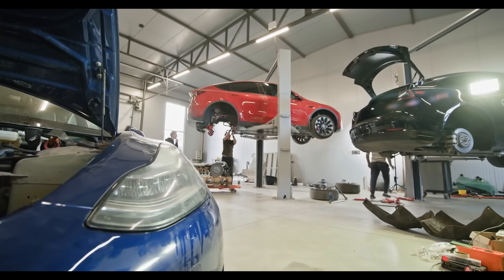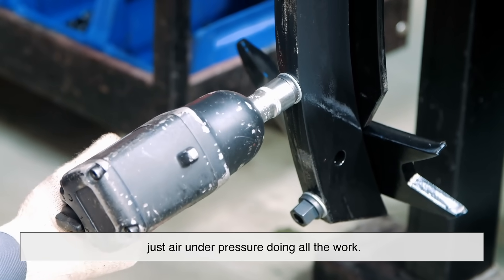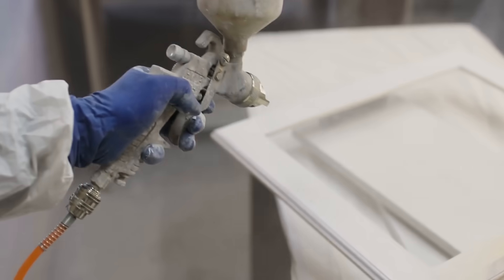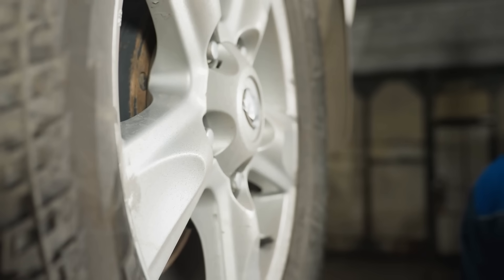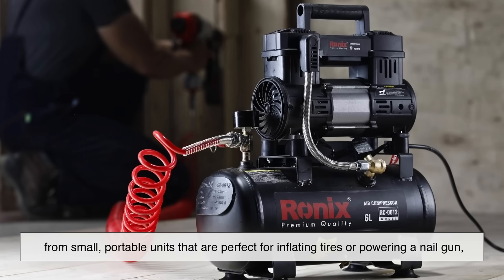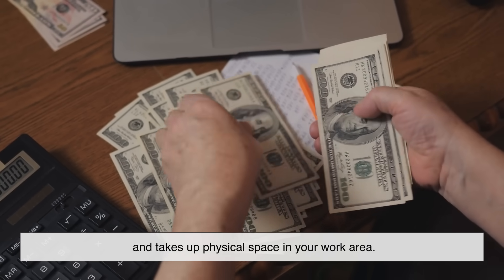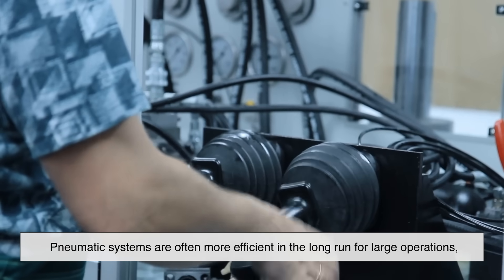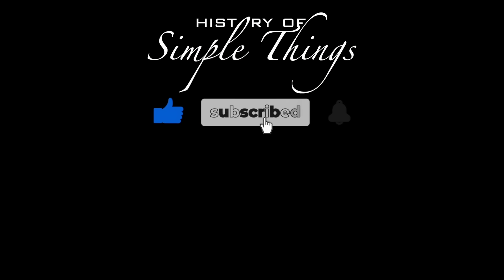What Are Pneumatic Tools and How Do They Work?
Ever heard that sharp hiss of air in a workshop or seen a mechanic use a tool that makes bolts fly off in seconds? That’s the magic of pneumatic tools—and today, we're breaking down what they are, how they work, and why they’re such a big deal in both professional and DIY settings.

In this video, we’ll explore how compressed air powers everything from nail guns to impact wrenches, the pros and cons of using air tools over electric ones, and what to consider before adding them to your toolkit.

Timestamps:
 0:48 – The Meaning of “Pneumatic”
 1:12 – How Pneumatic Tools Work
 1:49 – Common Pneumatic Tools Explained
 3:13 – Why Use Pneumatic Tools Over Electric Ones?
 4:23 – The Role of Air Compressors
 5:07 – Pneumatic Tools in Industry vs. DIY
 5:48 – Limitations of Pneumatic Tools
 6:50 – Environmental Considerations
 7:29 – Outro